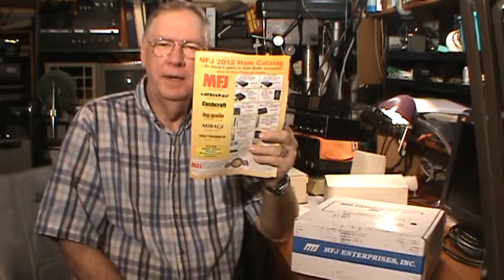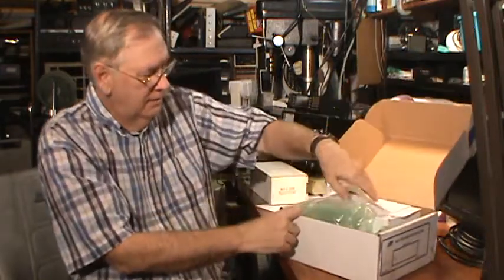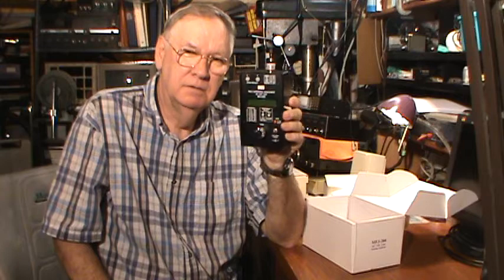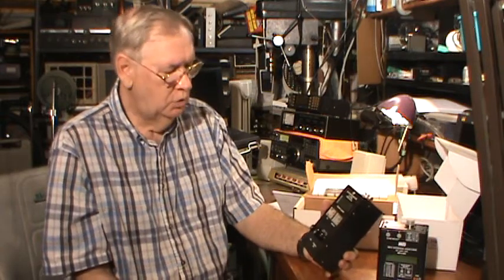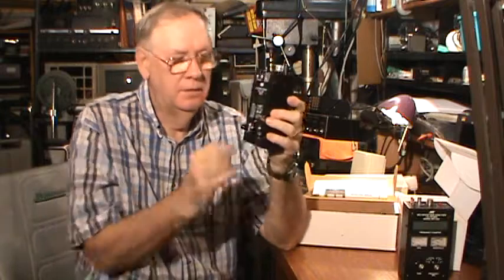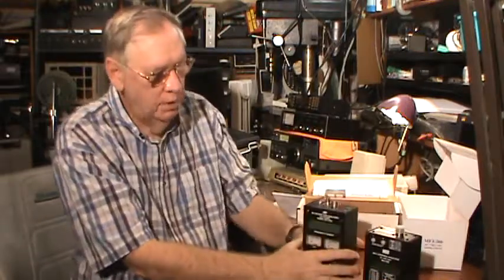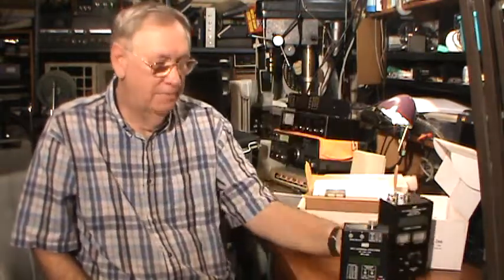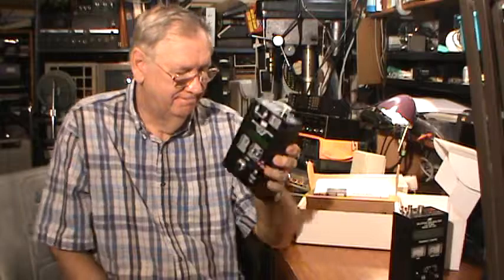TRRS #0050 - MFJ 266 Antenna Analyzer, Part 1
This is the first in a series of reviews of the new MFJ 266 antenna analyzer for amateur radio hobbyist.